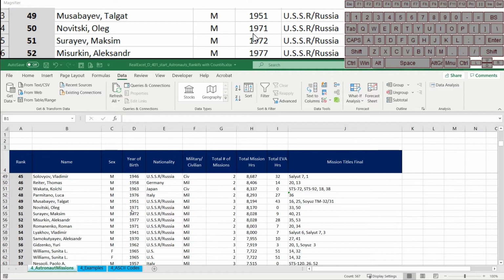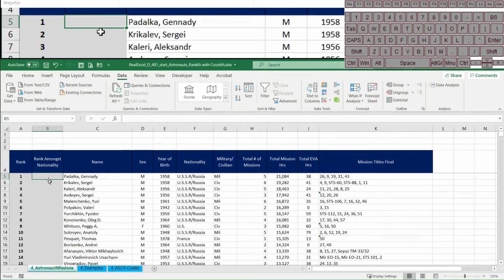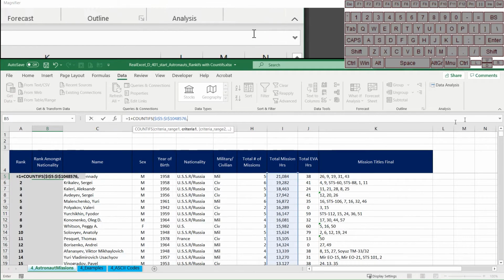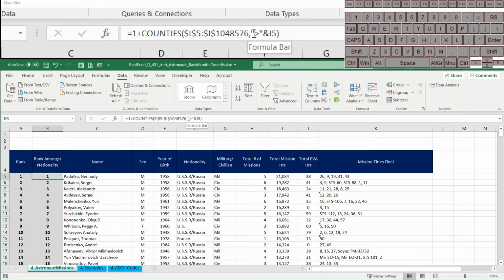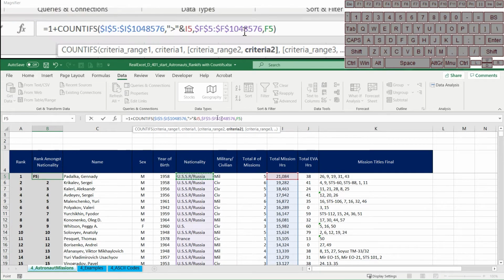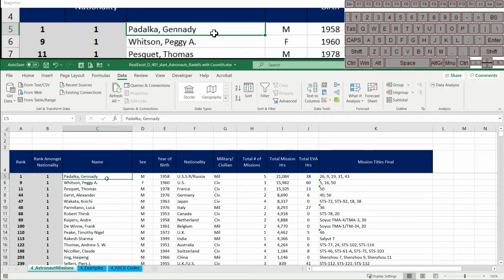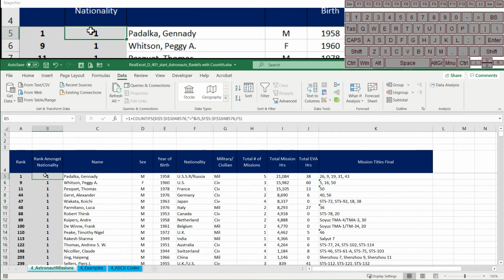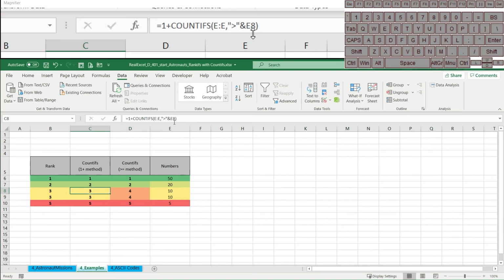RealExcel 401 RANKIF (conditional RANK with COUNTIFS)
This video explains how to make a a conditional rank (RANKIF) using the COUNTIFS function.